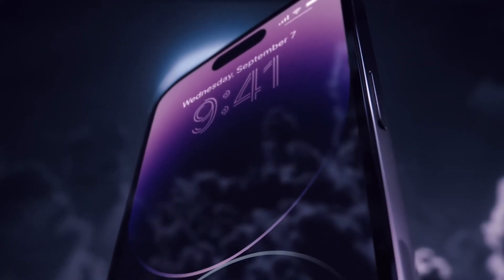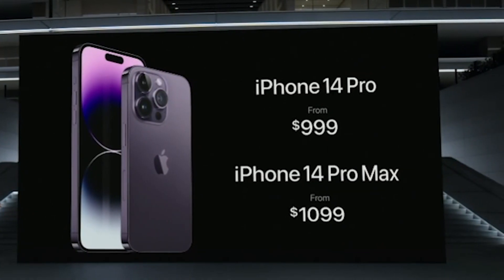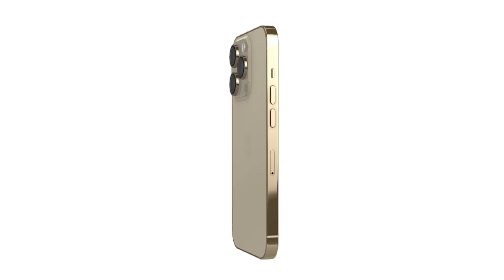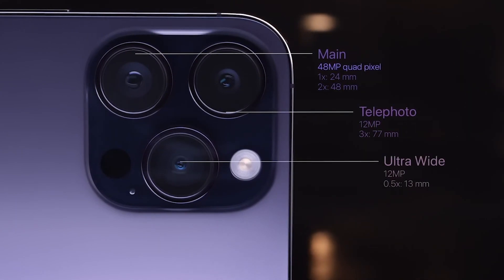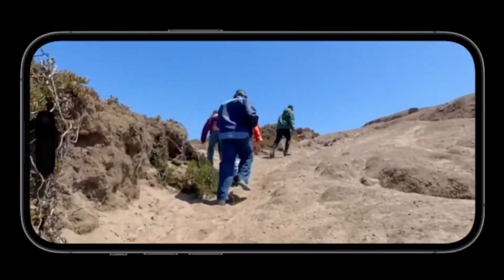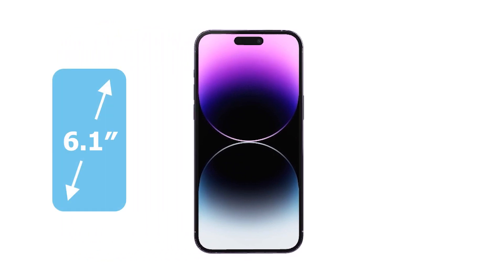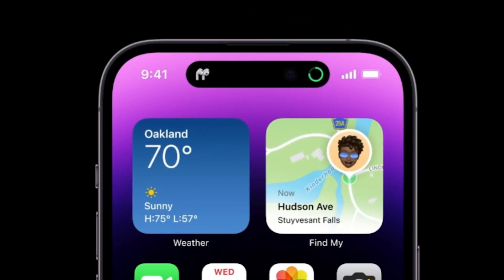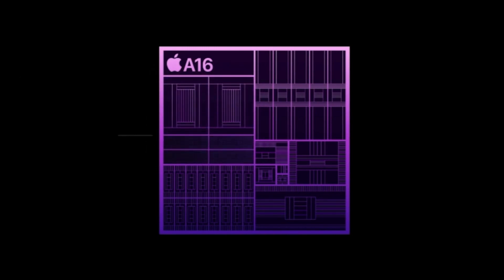iPhone 14 Pro: What's New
Every upgrades that are with the 14 pro and pro max